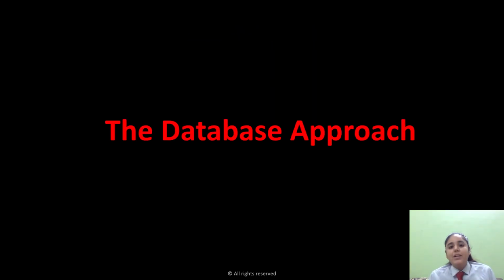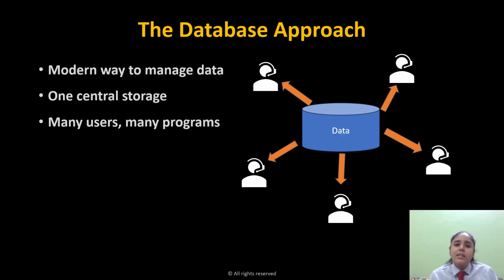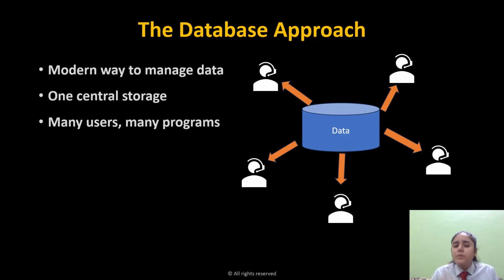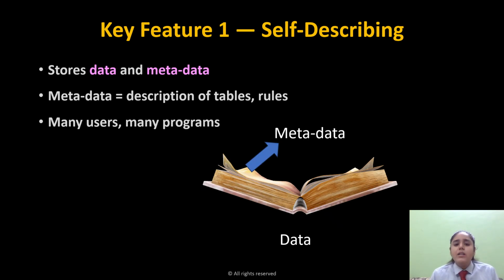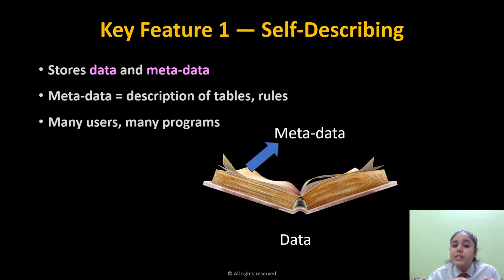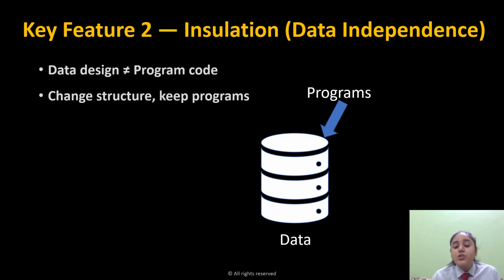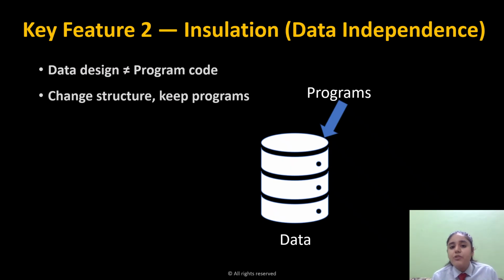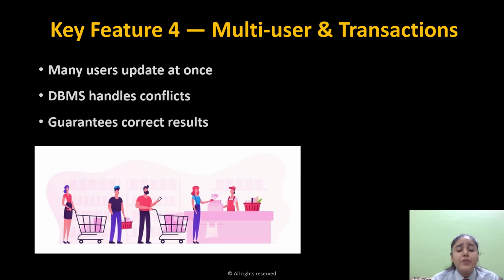Unit 1 : 102 - The Database Approach